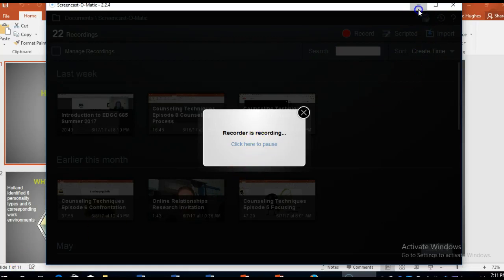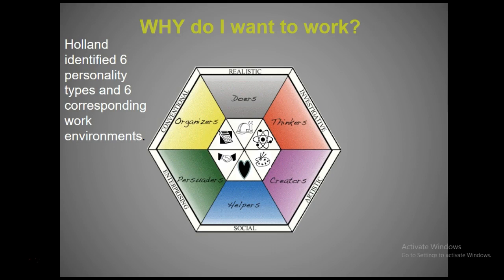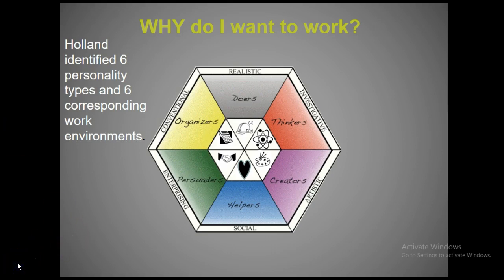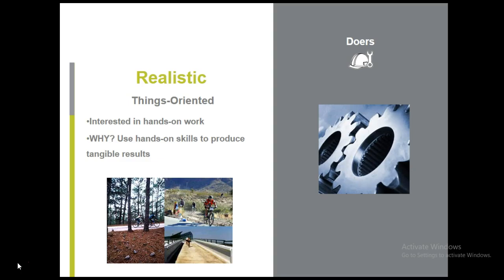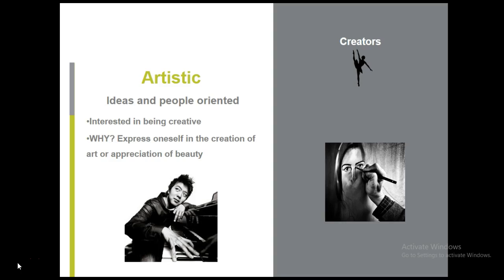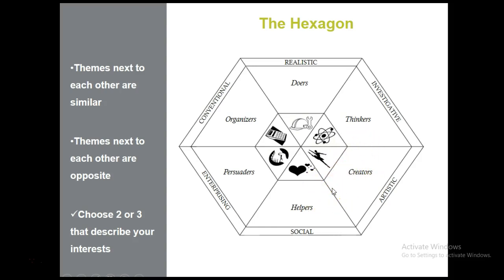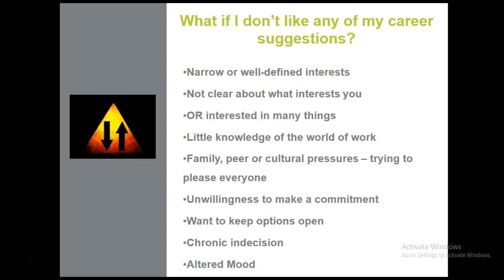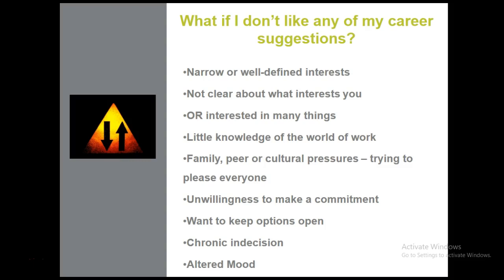Career Planning Episode 3: Interests and Career